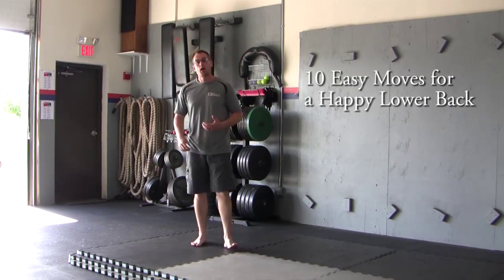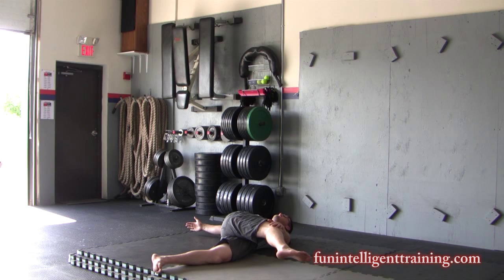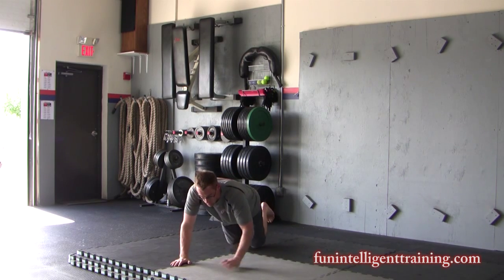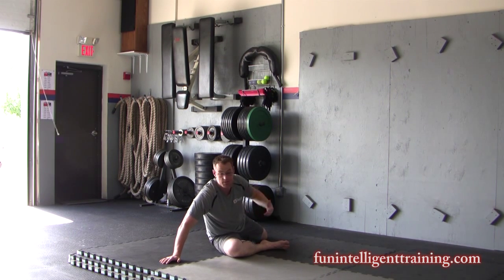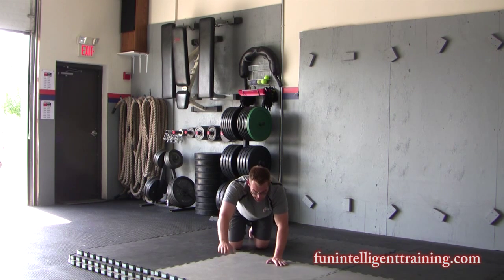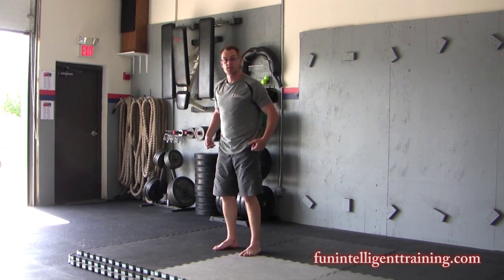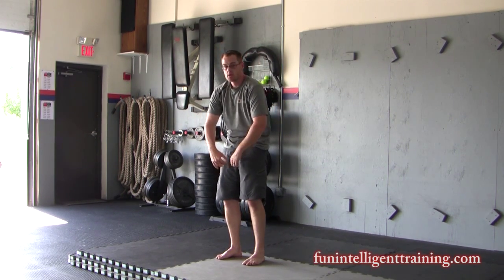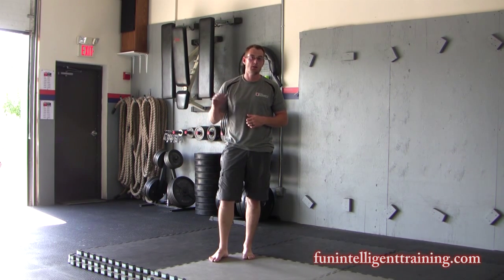10 Easy Moves for a Happy Lower Back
1. Knee Hugs :56
2. Hip Crossover 1:21
3. Figure-4 1:58
4. Press-Ups 2:51
5. Pigeon 4:15
6. Superman 5:46
7. Birddog 6:19
8. Downward Dog 7:10
9. Goodmorning 8:01
10. Bent I, Y, T 9:45